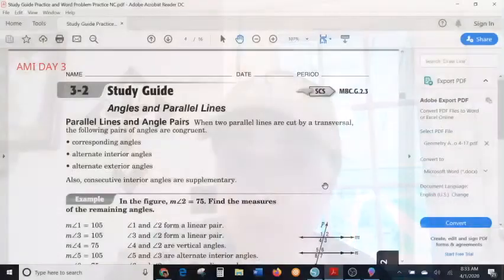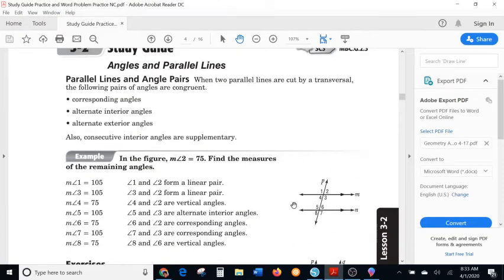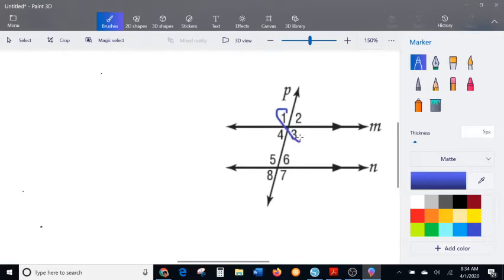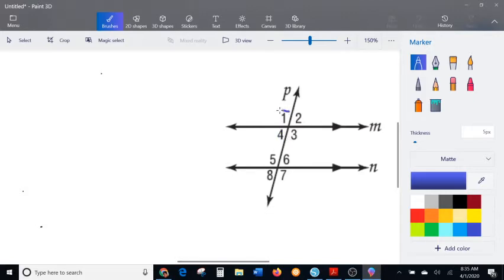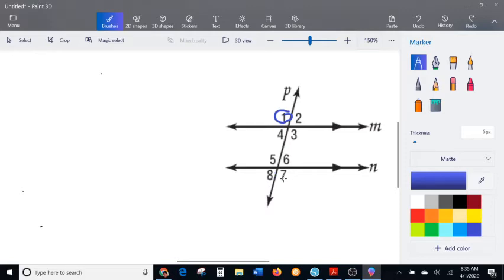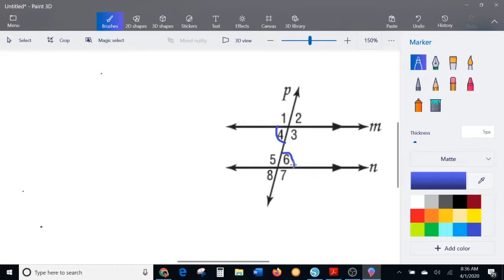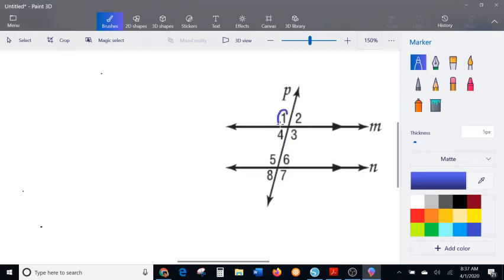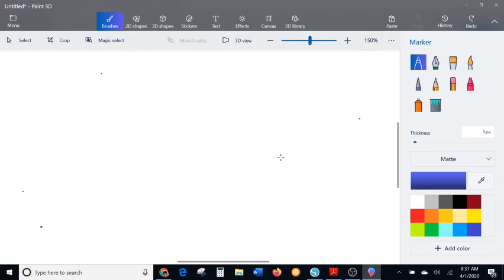Geometry AMI Day 3 Parallel Lines with Transversals